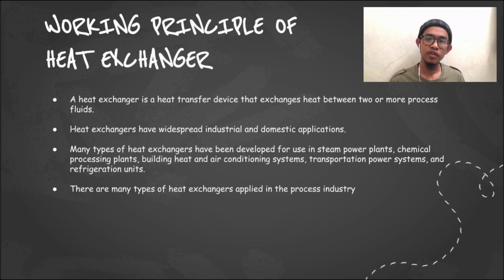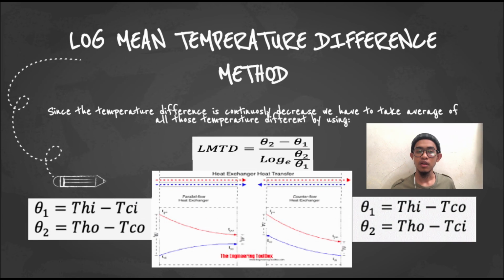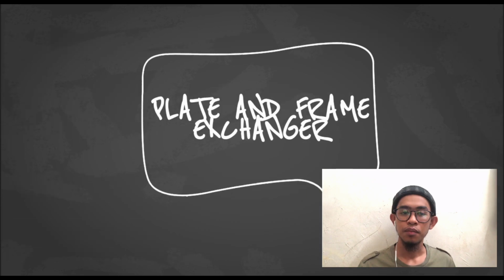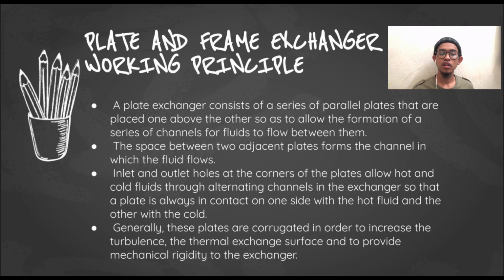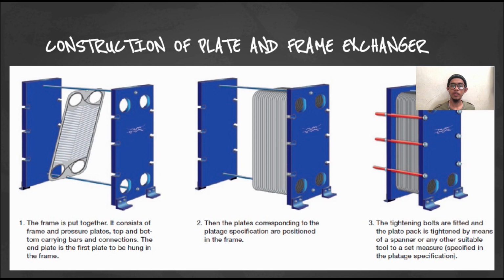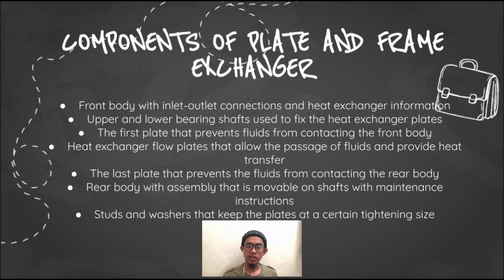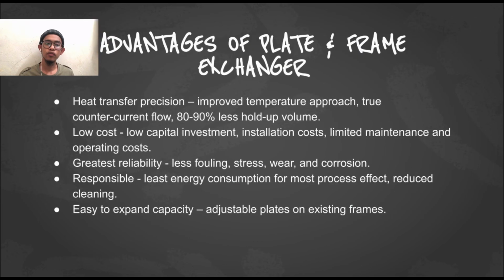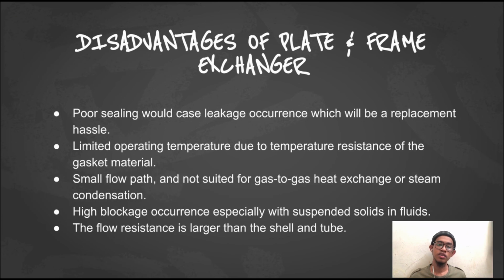video heat transfer